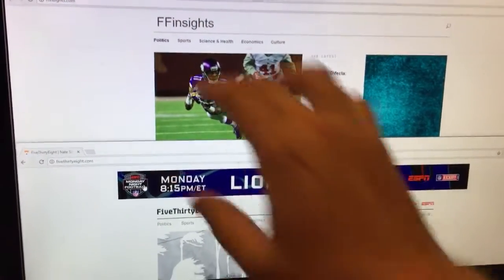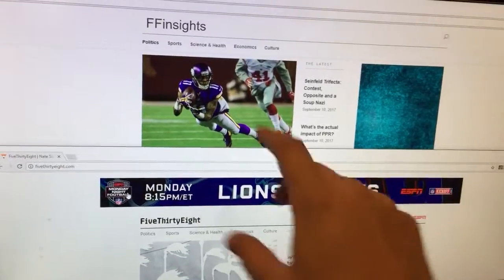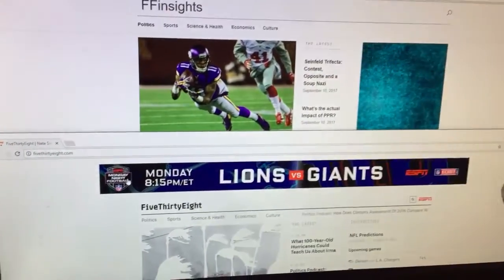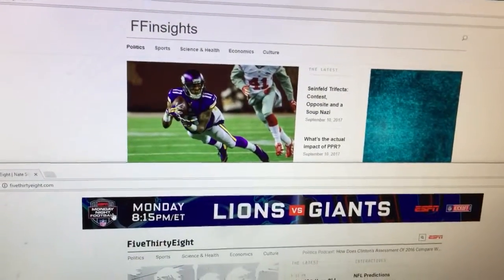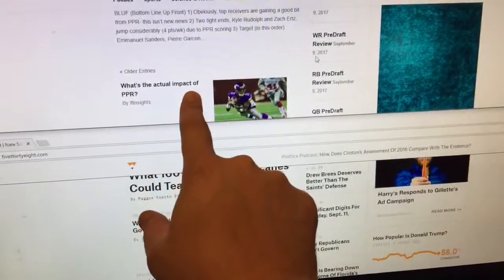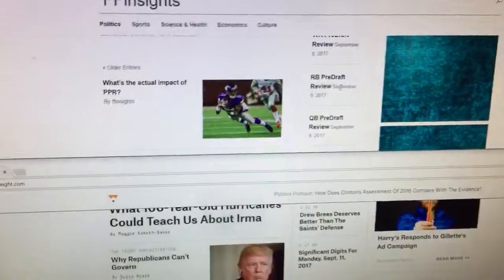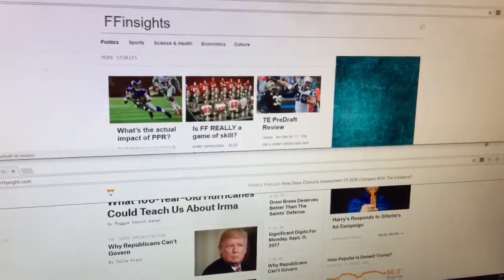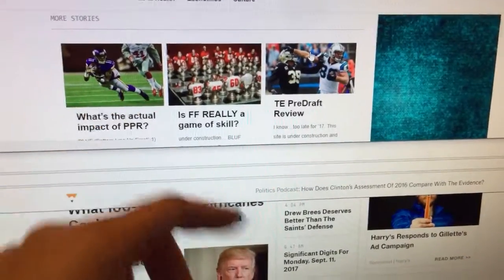Site development on desktop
Thanks again!